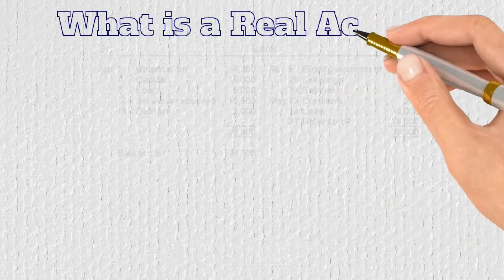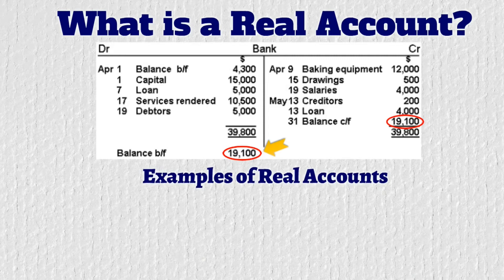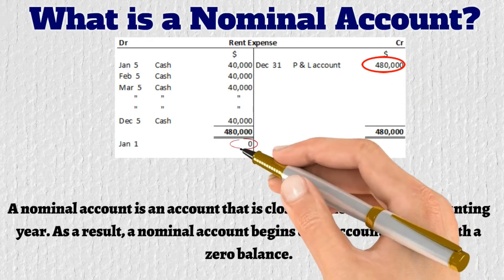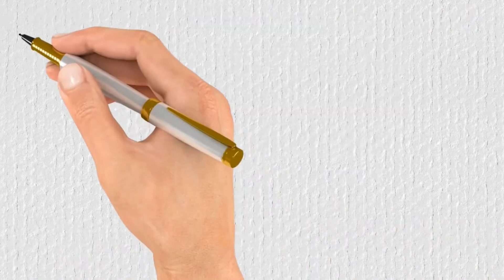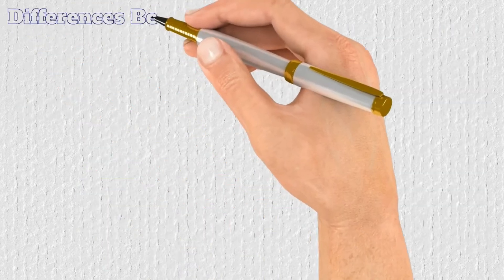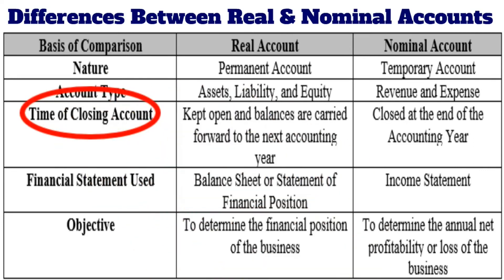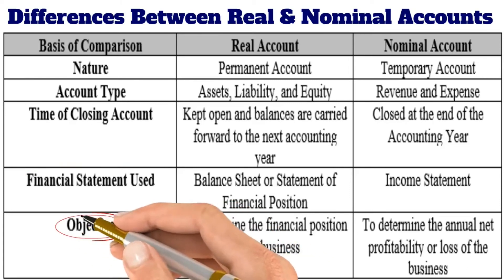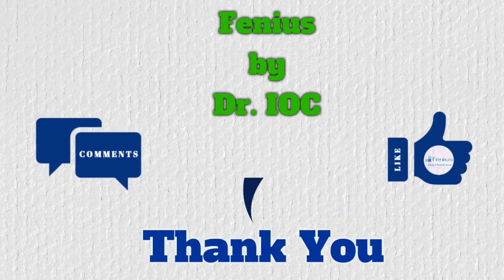Real and Nominal Accounts | By DIO | Definition, Rules and Differences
In this video, we have discussed the concept of real and nominal accounts in financial accounting. First, the definition of real and nominal accounts is discussed with examples, then the rule of debit and credit for real and nominal accounts, and in the end, the differences between real and nominal accounts are discussed.
Link the video “Double Entry Accounting System and Debit and Credit by DIO”:

Playlists on Fenius:
Accounting Genius for an Accounting course
Finance Genius for a Finance course
Cost and Management Genius for a Cost and Management course
Financial Modeling for Financial Modeling course